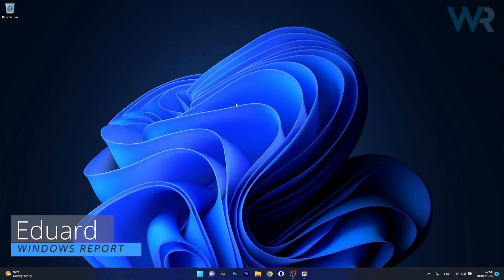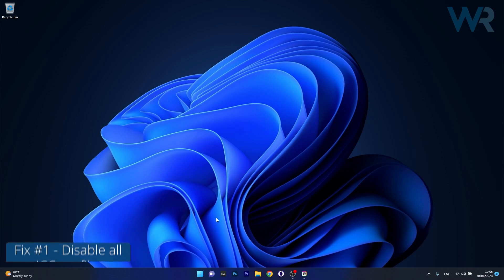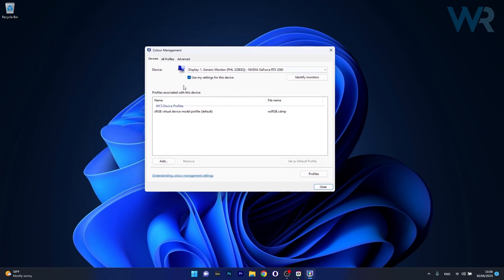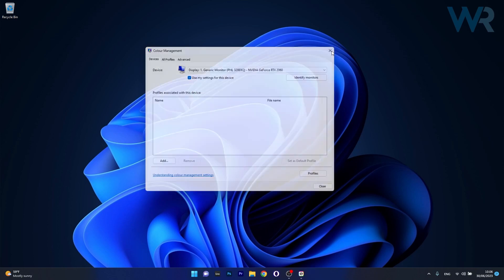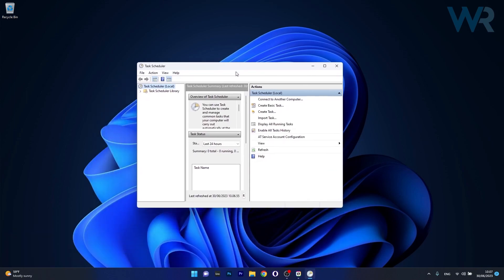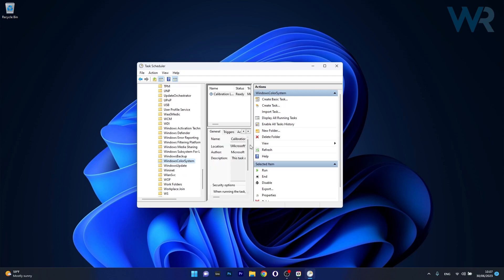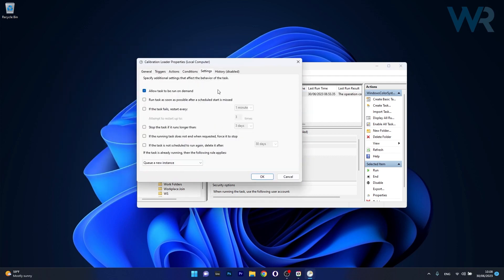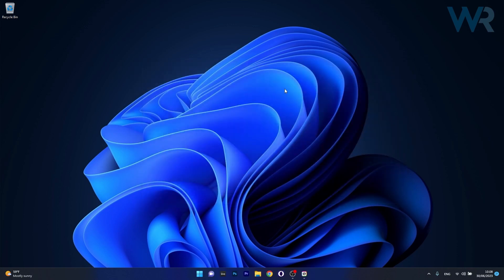How to Fix NVIDIA Color Banding on Windows 11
| ⚙️Try Fortect to fix and optimize your PC like a Pro

How to Fix NVIDIA Color Banding on Windows 11[Easy Guide] 💻🛠️

0:00 - Intro
0:11 - Disable all ICC profiles
0:41 - Tweak Calibration Loader settings